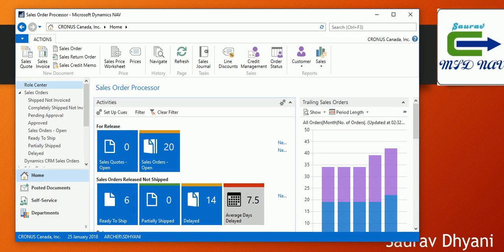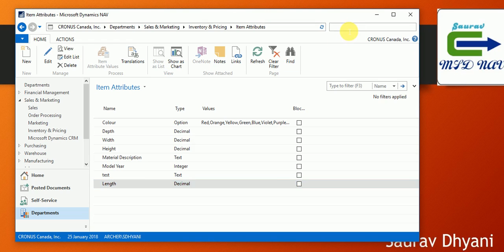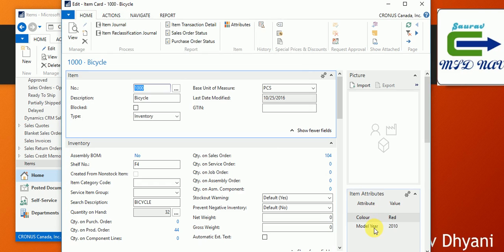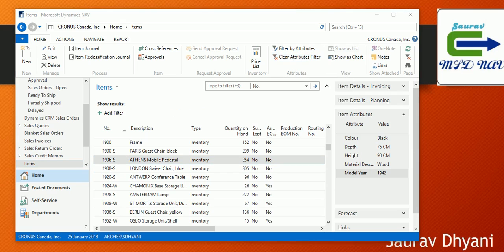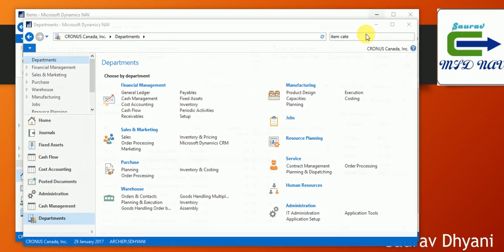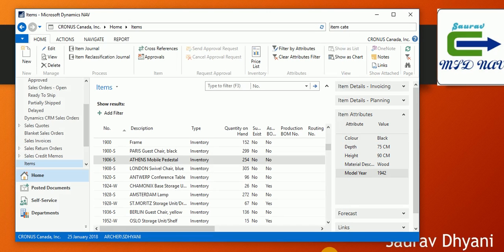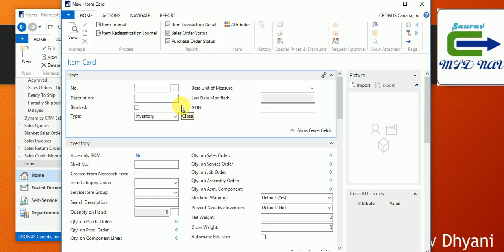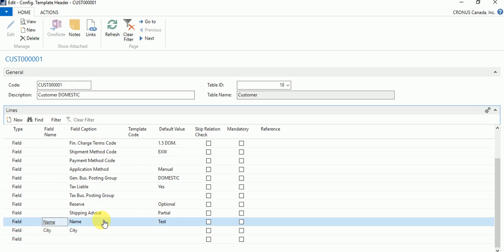Whats New in Microsoft Dynamics NAV 2017 - Part 1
This Video Explains about three new features released with Dynamics NAV 2017 -
1. Item Attributes.
2. Item Categories.
3. Master Templates.